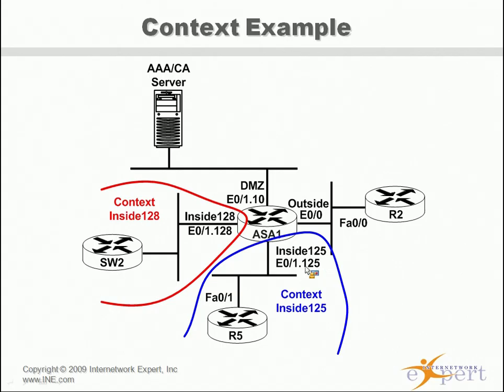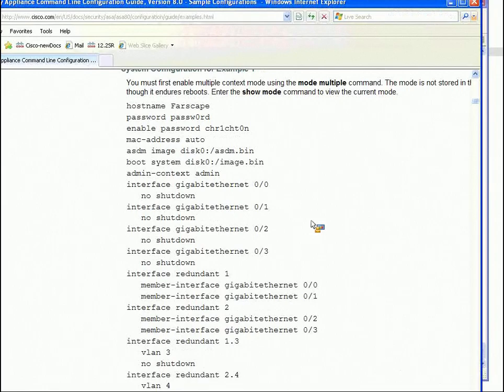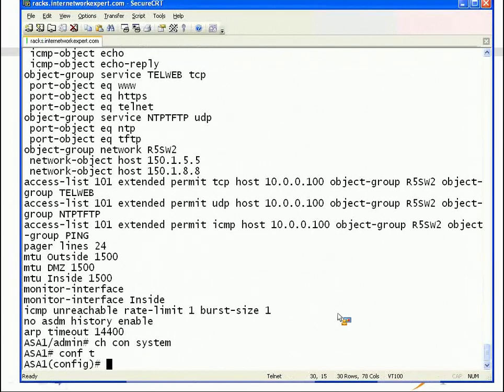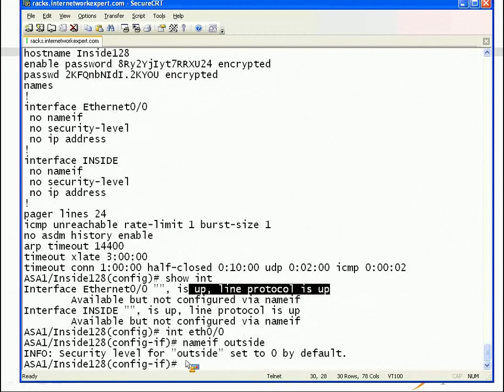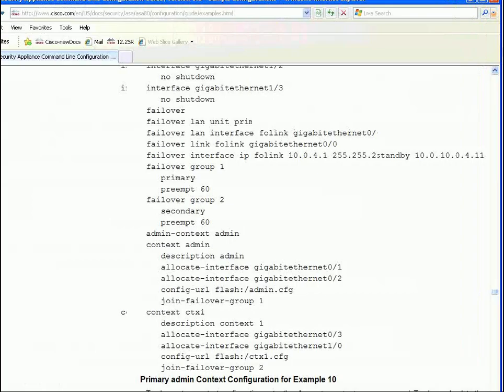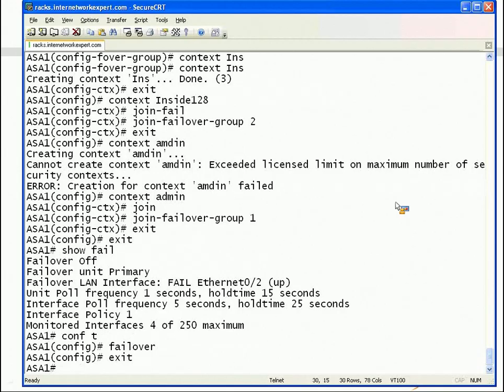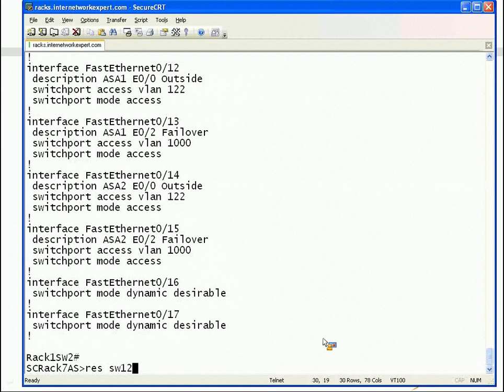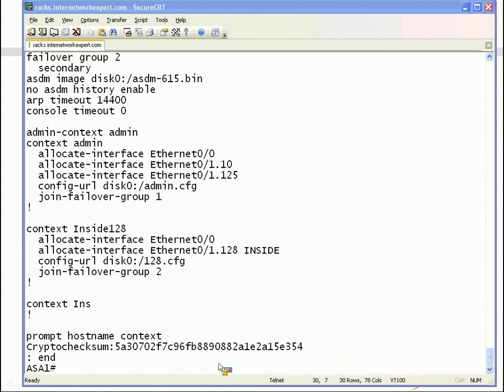DAY 1 05 Contexts